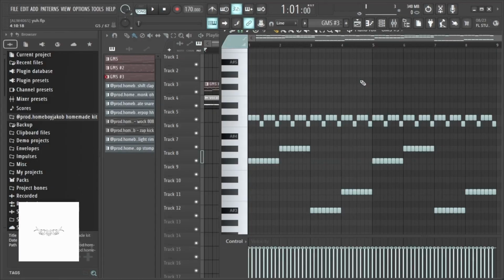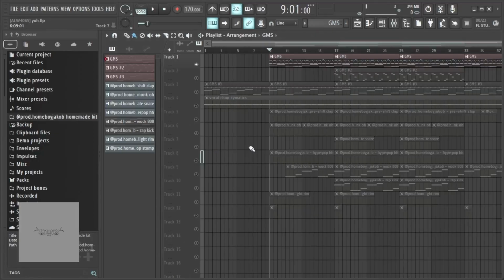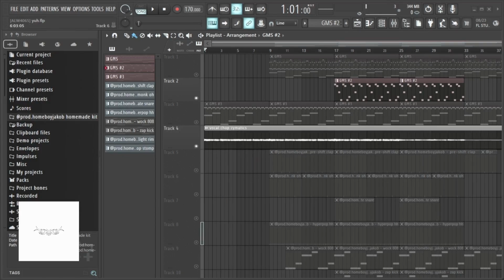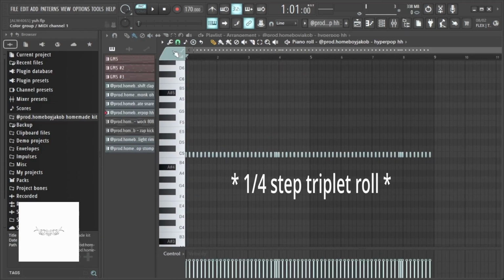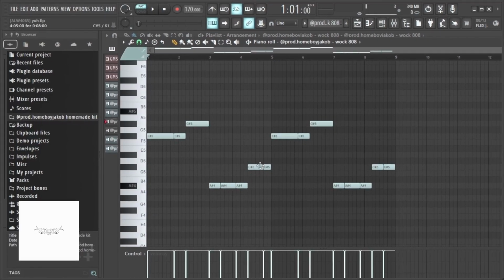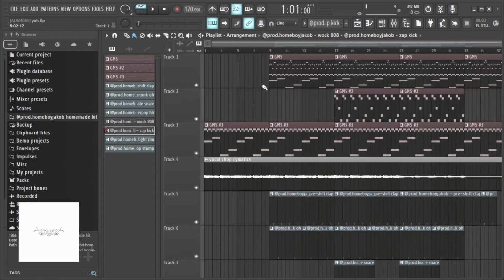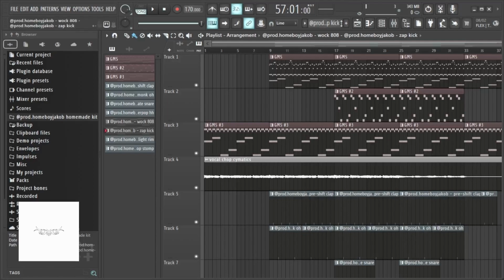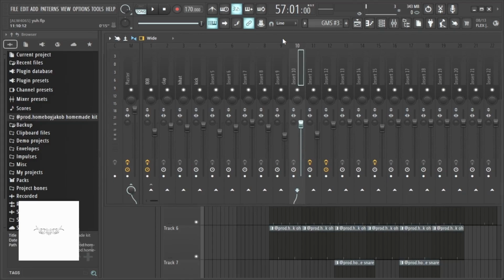( TUTORIAL ) how 2 make "DIGICORE" beats in fl studio!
~ hi everyone, this is my first video about music/producing, and it is my first tutorial on how to make beats.  I know that it is a little different than the content I stream which is more video game related, but I am passionate about music even if i only do this for fun in my free time! so i said why not give it a try and make a tutorial and show the process of how people make beats in a DAW (digital audio workstation) that i use called fl studio!  I wanted to give a broad overview of how to make beats in general and the type of beat I made was in the style of hyperpop / diary / digicore (genre)!  The video pertains mostly to these genres with the scales and methods I talk about in the video.  Different rules apply to other genres of music too but apply the same knowledge!  I am still working on my melodies and drums overall, but I think i am at a point with making beats where I can make videos about it and share what I know from years of self-learning on the internet!  so I wanted to share my knowledge of how to get started with making beats in fl studio even if im still learning myself! BTW, the beat in the video is free to use just give credit if you want to use it in a song for nonprofit! have a nice day ~ !

- FREE KITS USED IN VIDEO -

Chapters:

0:00 - 0:10 intro
0:11 - 0:33 beat preview
0:34 - 2:39 main melody
2:40 - 3:45 counter melody 1
3:46 - 5:07 counter melody 2
5:08 - 6:52 vocal chop
6:53 - 12:11 drums
12:12 - 14:07 simple mixing
18:03 - 18:23 outro
18:24 - 19:43 full beat